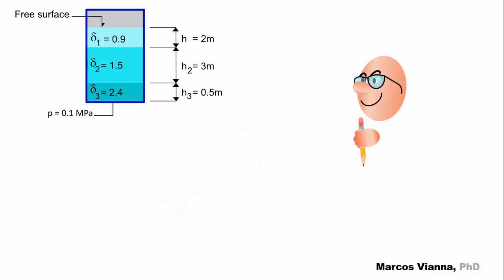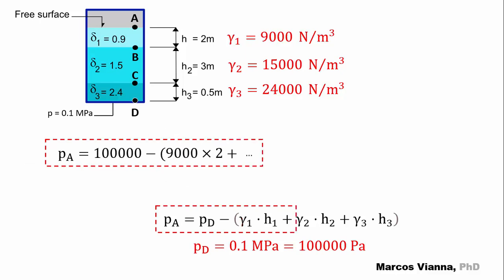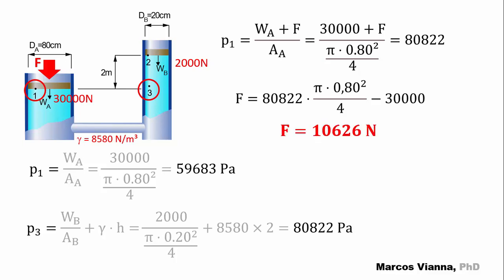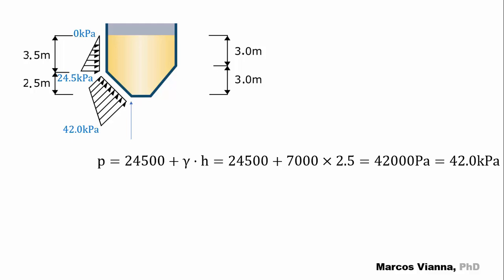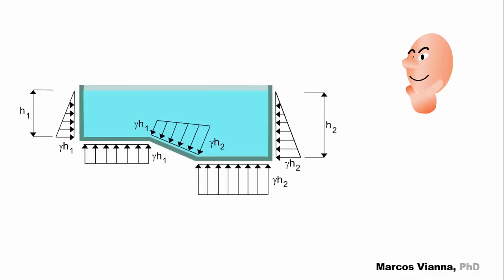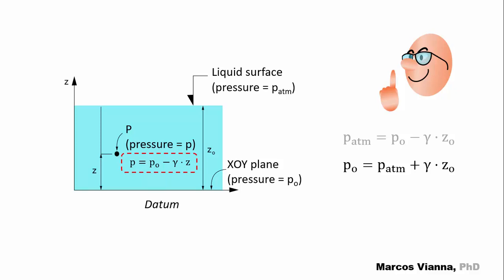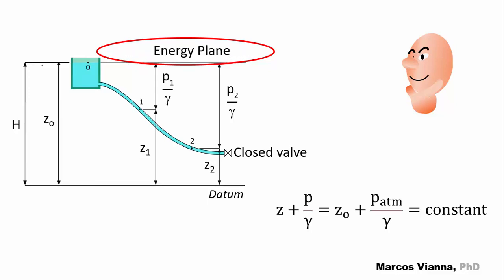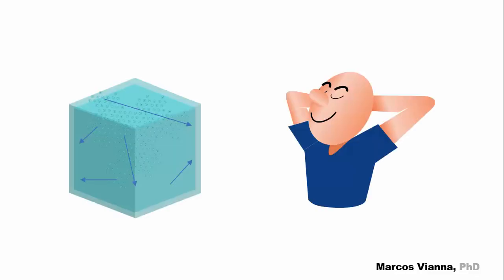From Confusion to Clarity: Understanding Pressure Diagrams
In this video, prof. Marcos Vianna introduces, in a very simple way,  the concepts of "Pressure Diagrams" and "Head". Some classical exercises of Fluid Mechanics are solved at the first part of the video.